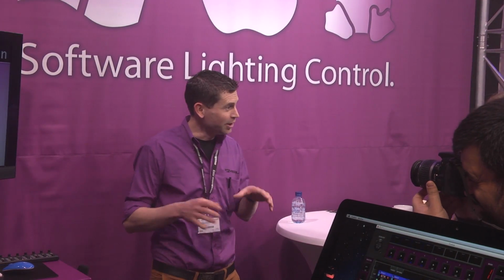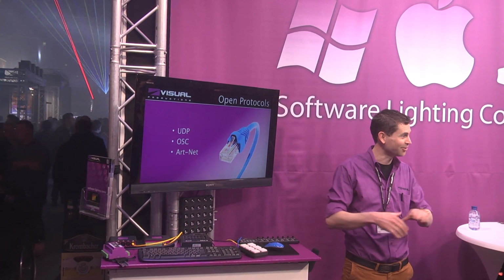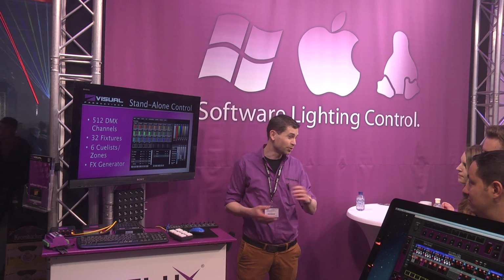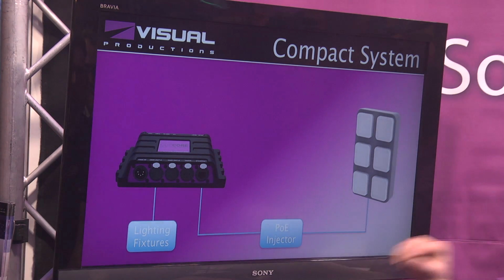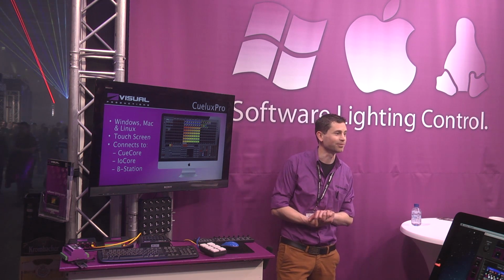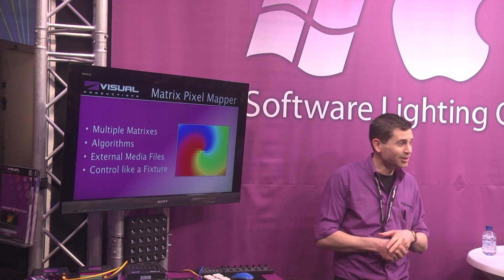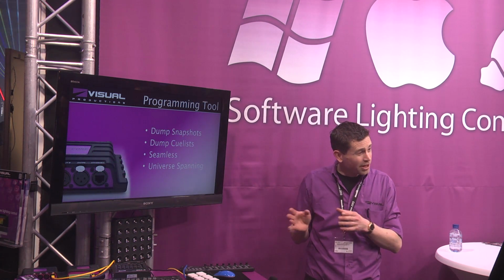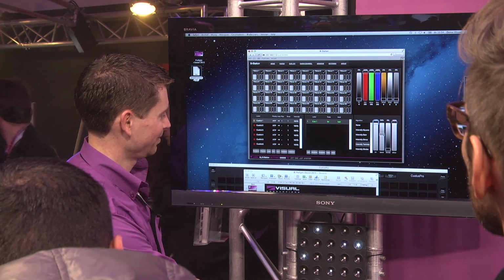Visual Productions Press Conference PLS Frankfurt-HD 1080p